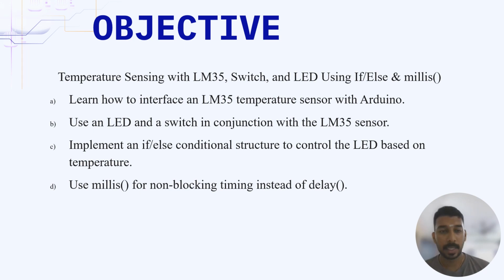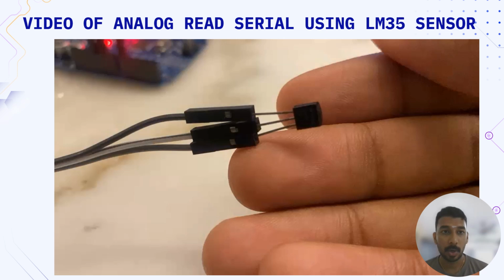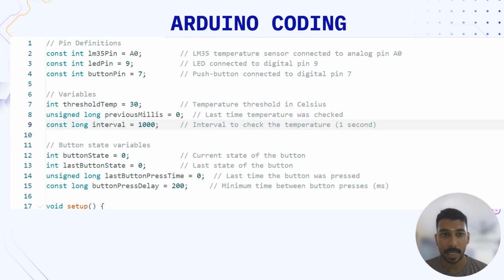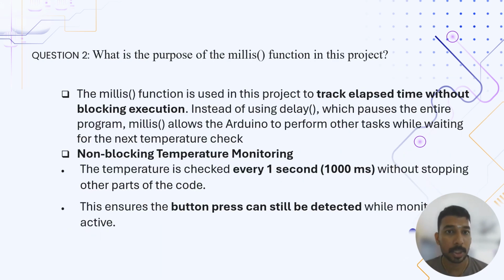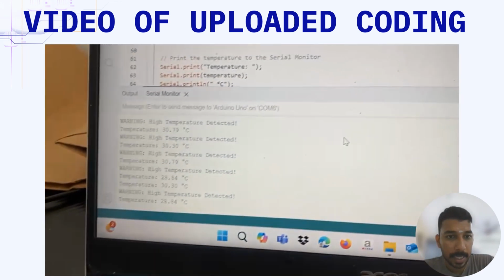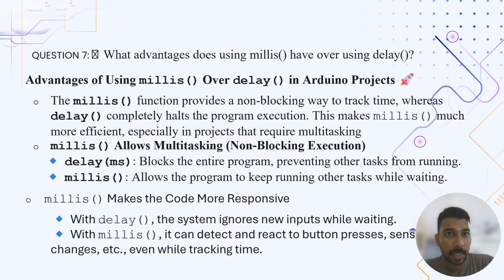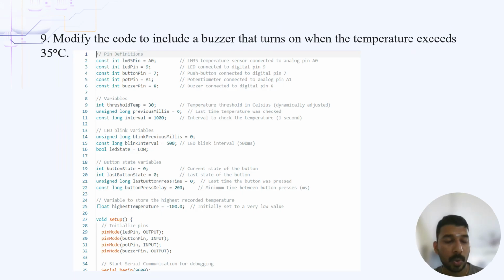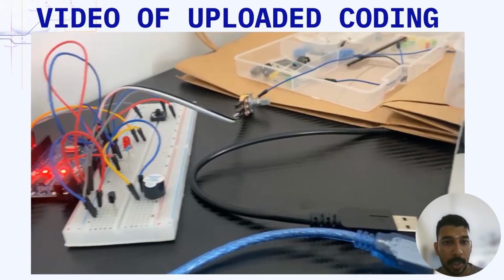EMBEDDED SYSTEM ASSIGNMENT 2 : RAGUNAN - VIDEO PRESENTATION